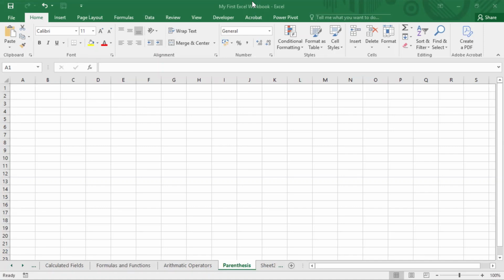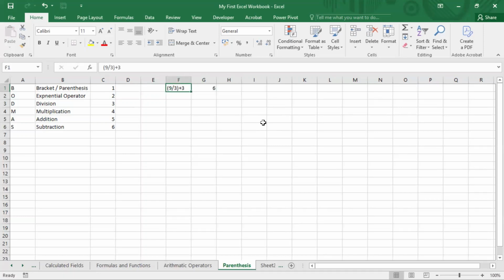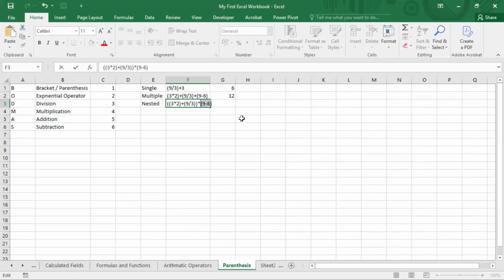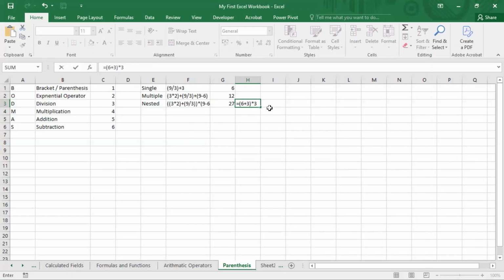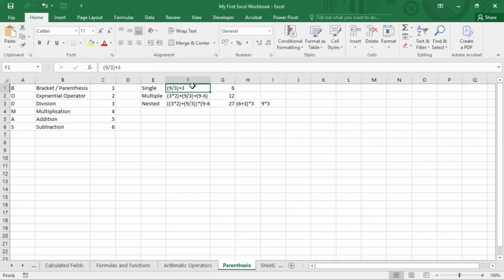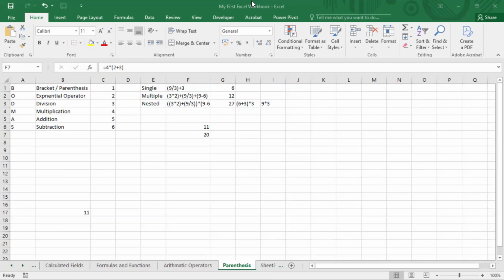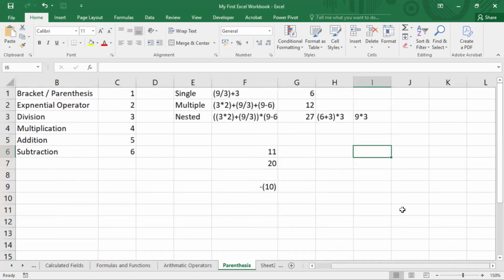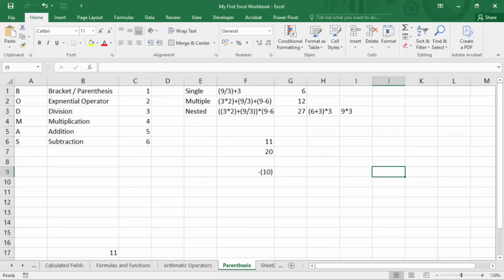EXCEL - Formulas and Functions - Parentheses